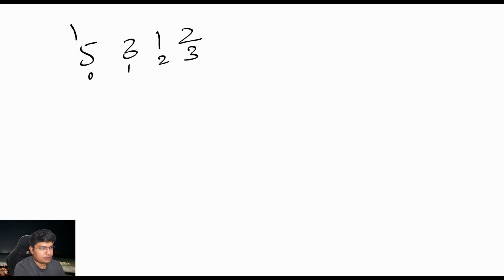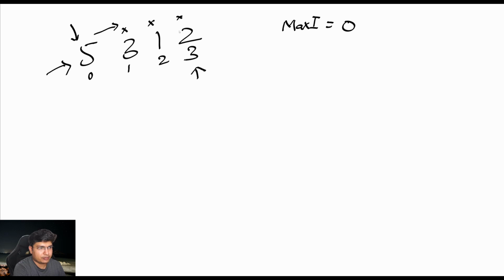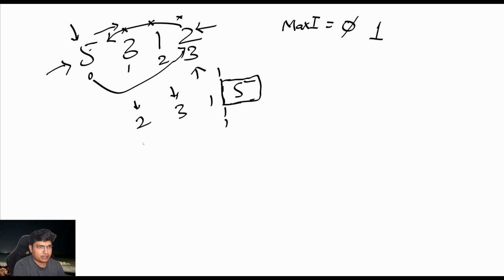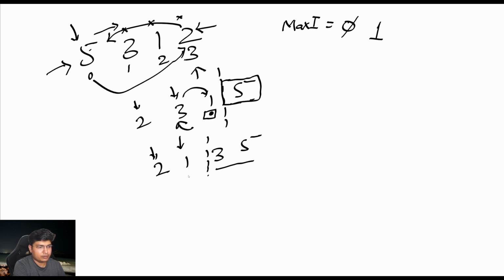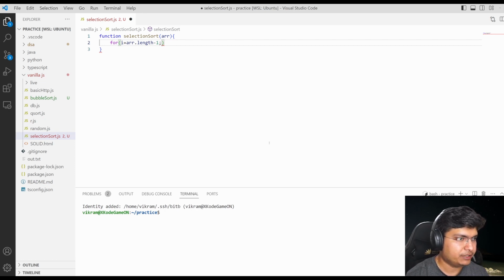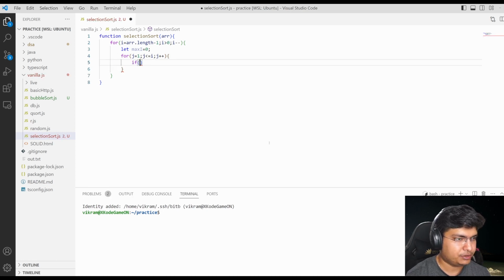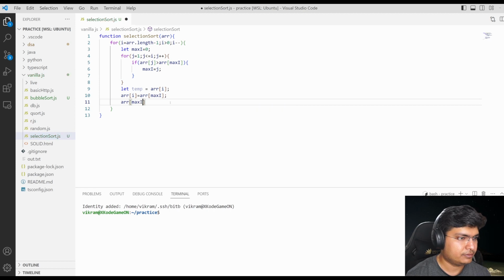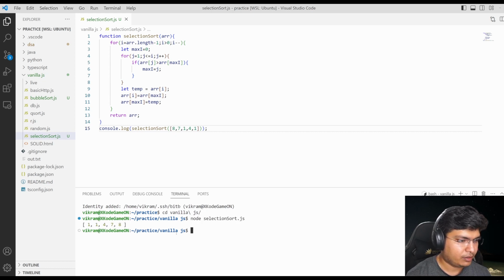Selection sort in JavaScript.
How you can easily remember what selection sort does.